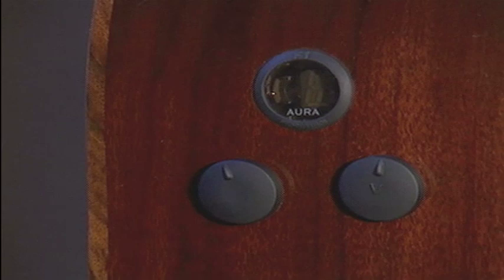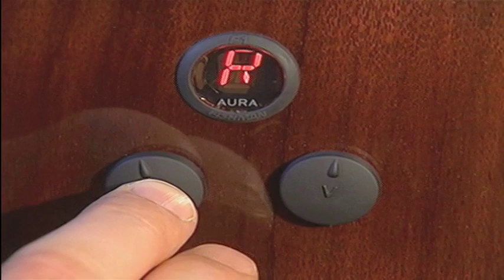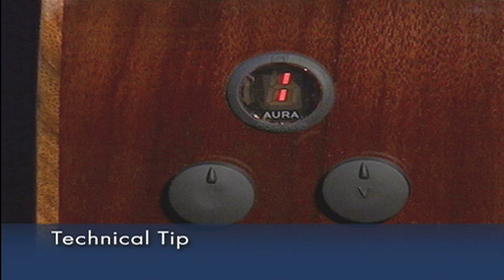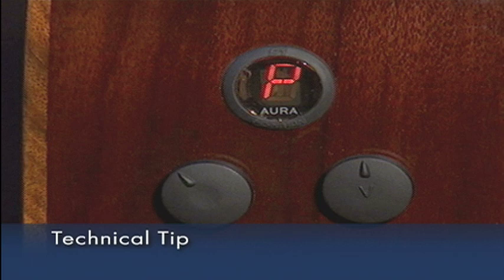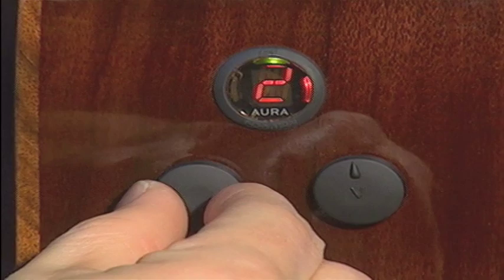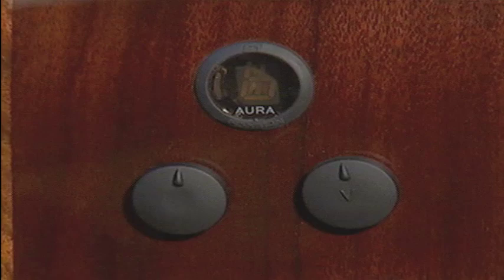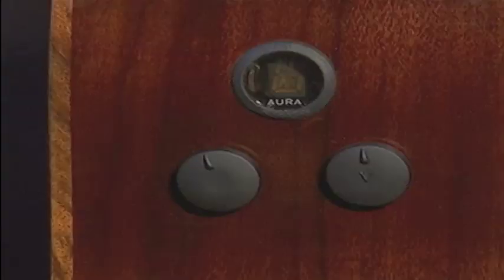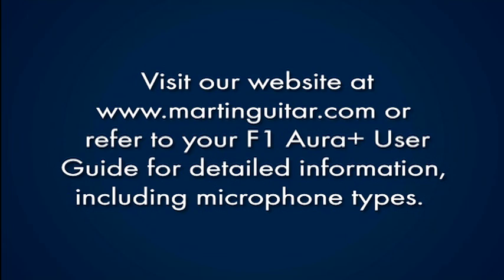The Fishman F1 Aura + Performance Mode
Discover Fishman F1 Aura + Performance Mode available in select Martin guitars.